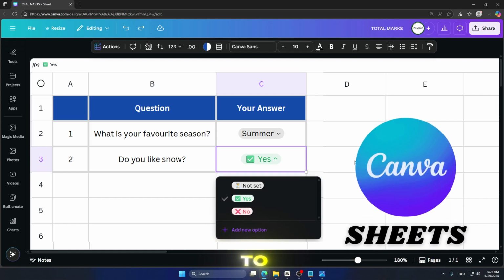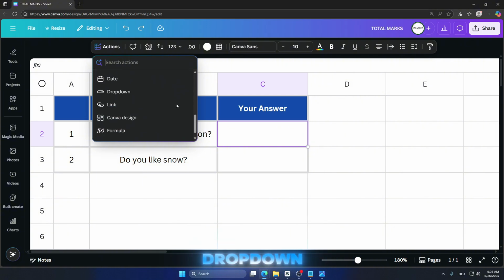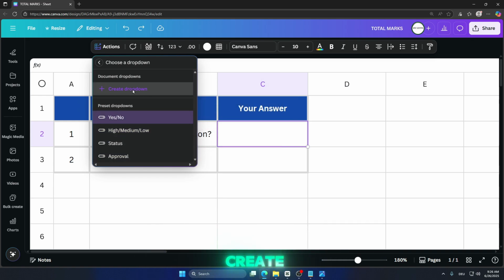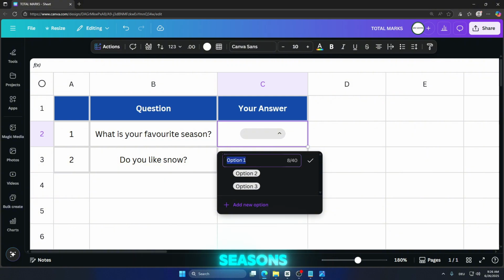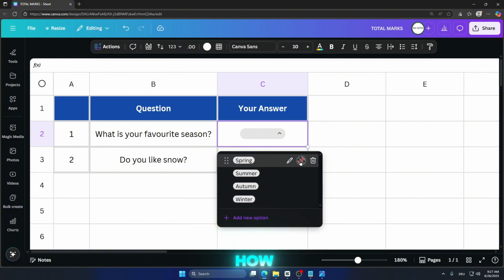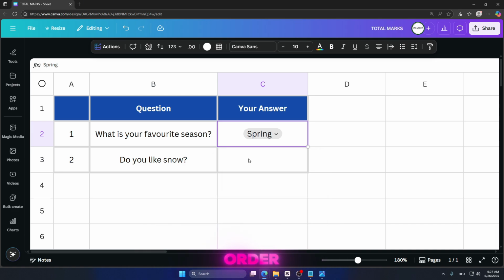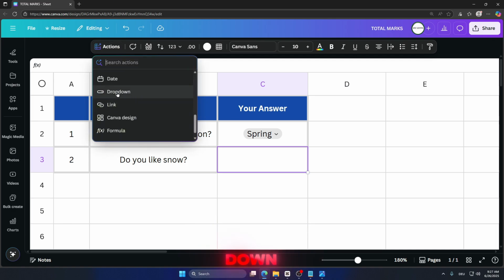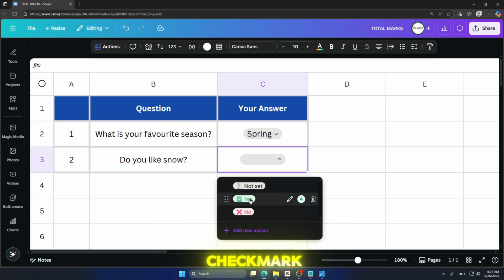How To Create a Drop-Down List in Canva Sheets ✔️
Learn how to easily create a drop-down list in Canva Sheets to organize your data and streamline your workflow. This quick tutorial shows step-by-step how to add and customize dropdown menus for better data entry and consistency. Perfect for Canva users looking to enhance their spreadsheets or other people looking for an alternative to Google Sheets or Excel.